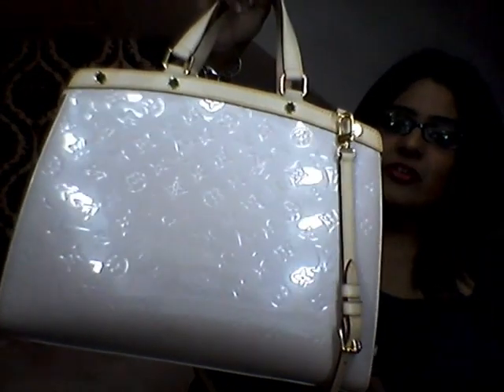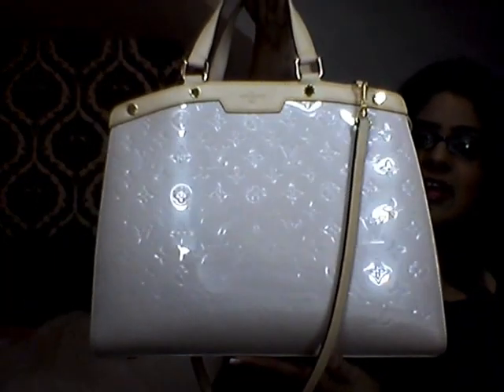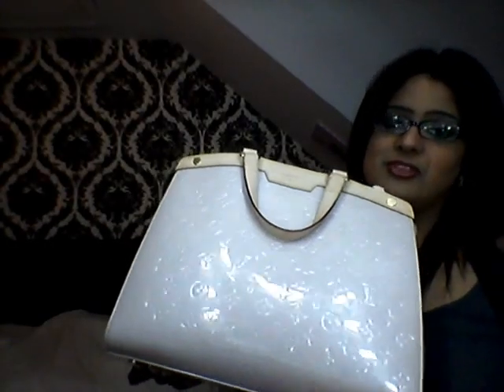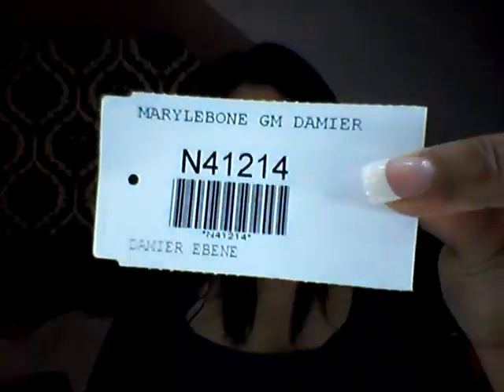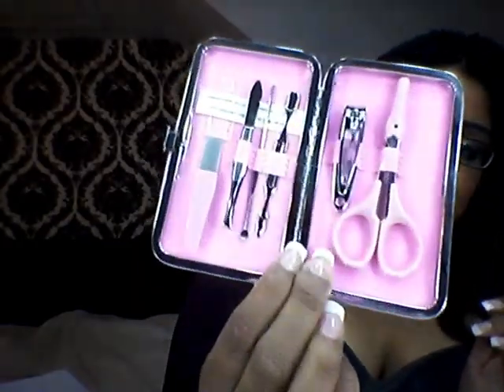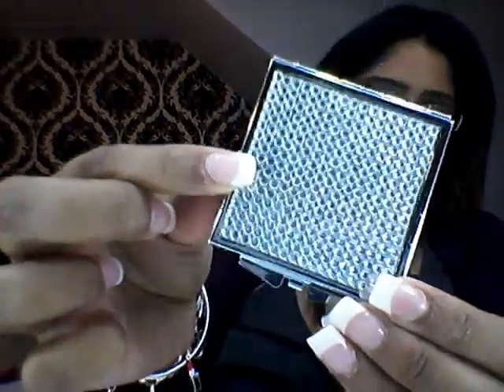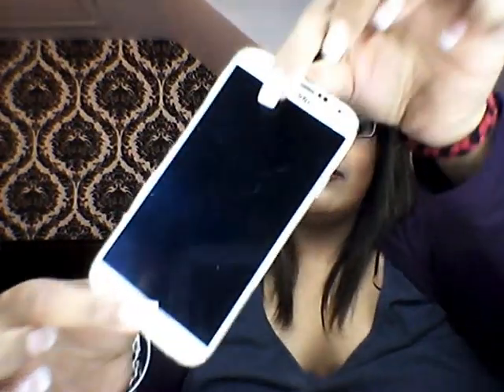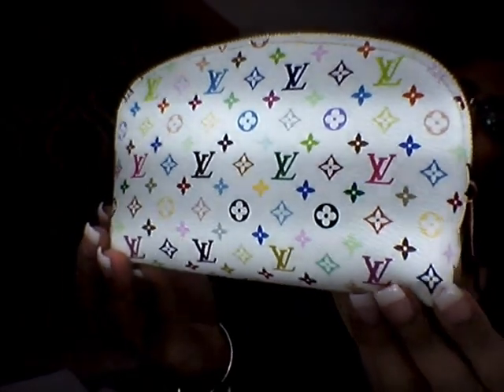Updated : What's in My Bag? - Louis Vuitton Brea GM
Hey dolls, welcome back hope you are all well!! So you guys have been requesting for a while now to see my latest updated; WHATS IN MY BAG TAG video so here it is. I hope you enjoy ").

So from my last what's in my bag video it has changed a lot and I have been using my new beautiful Louis Vuitton Brea gm in the colour rose. What bag do you use?

for £1540.